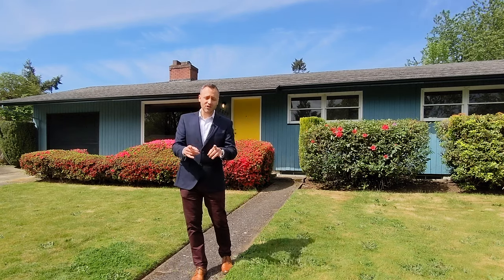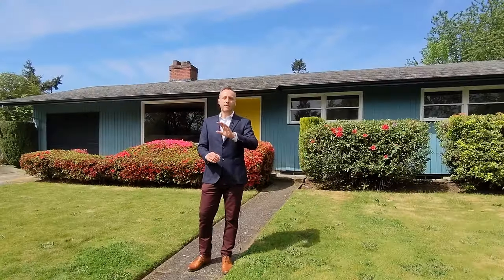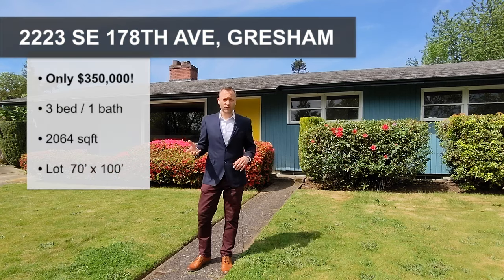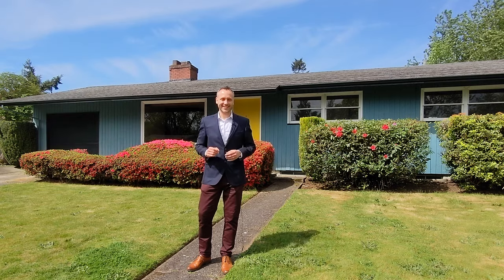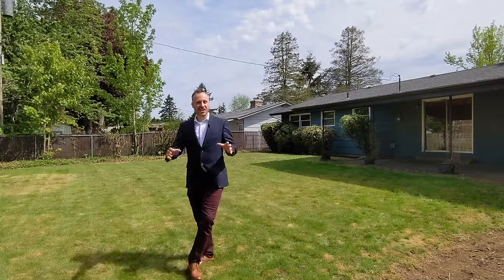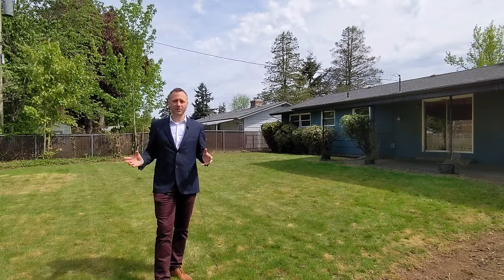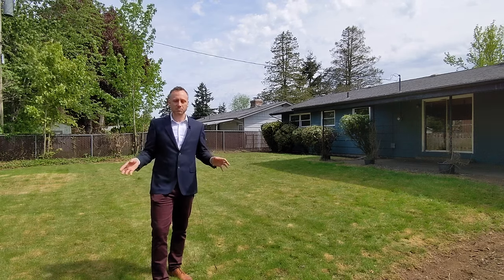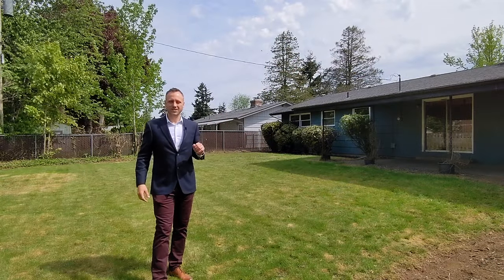Home For Sale - 2223 SE 178th Ave, Gresham OR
PENDING - Mid Century Ranch in Centennial Neighborhood
2223 SE 178th, Gresham, OR 97233
3 bed | 1 bath | 2064 sqft | Built 1958
Offered at $350,000 | MLS#:  21087716

Opportunity awaits with this mid-century ranch located in the Centennial neighborhood. You will fall in love with the charm, the mid-century features, the great layout and flow of the home, and the abundance of space. Located on a quiet residential street of similar ranch homes. Three good-sized bedrooms on the main floor. Refinished hardwood floors throughout the living room and bedrooms. The formal dining room has sliding doors that lead to a covered patio in the backyard. There are two wood burning fireplaces on the main and in the basement. The basement is wide open, with natural light, ready for finishing (7’5” from floor to joists). New water heater installed. Natural gas heat.  Attached garage for off-street parking. Backyard is fully fenced and is larger than average (lot size 7,000 sqft).

Alex Roy, Realtor and Residential Listing Marketing Specialist
John L Scott Real Estate, Licensed in Oregon